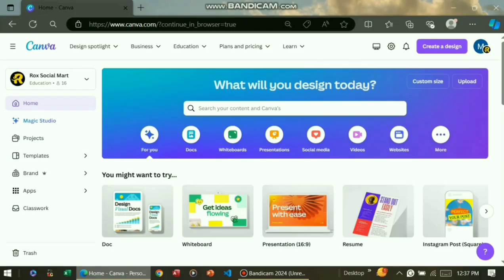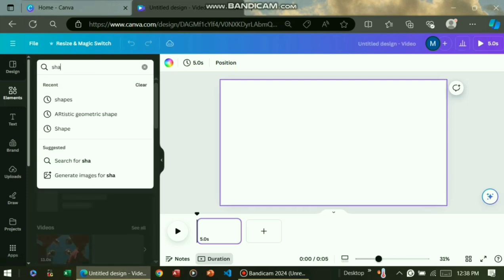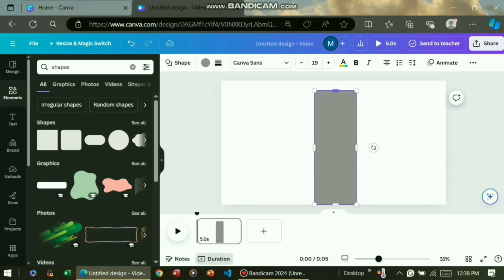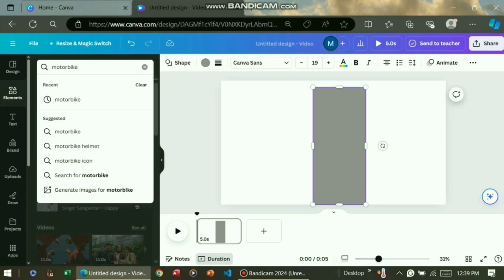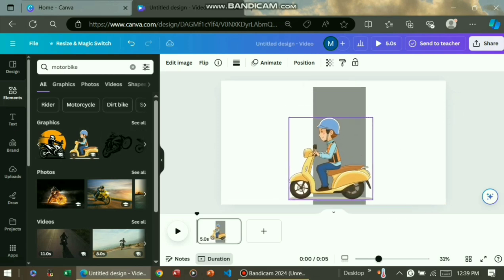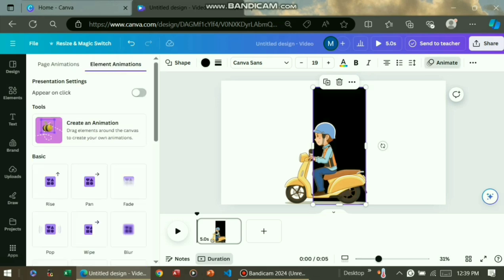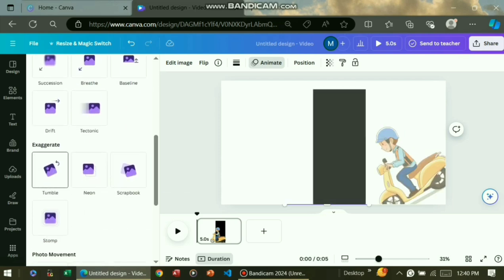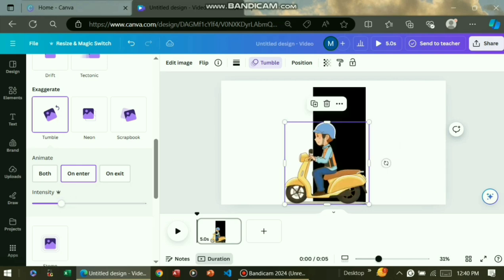How to create pop up animation in canva | animation effects in canva | English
Create Stunning Pop-Up Animations in Canva | Easy Pop Up Animation in Canva for Beginner

Description:
Discover how to create stunning pop-up animation in Canva with this step-by-step guide. Perfect for enhancing your designs and making your visual standouts ideal for both beginners and experienced designers.

how to create pop up animation.